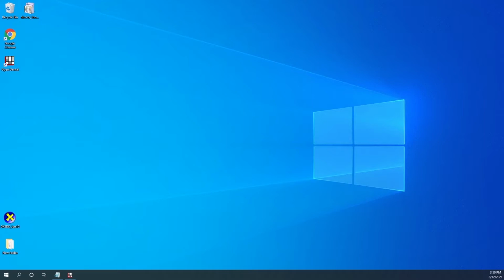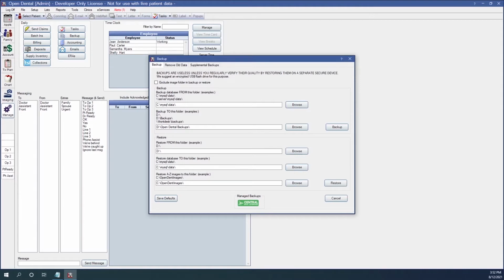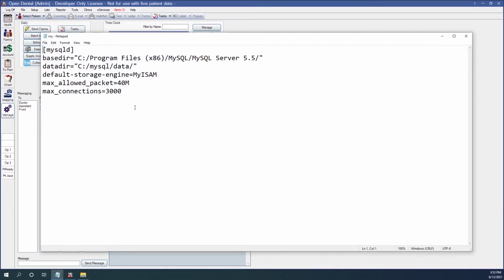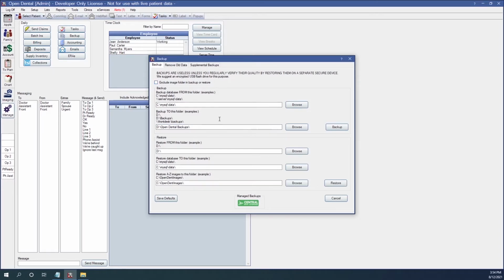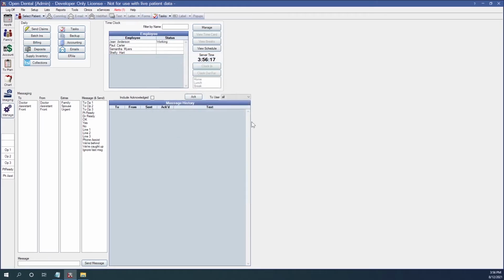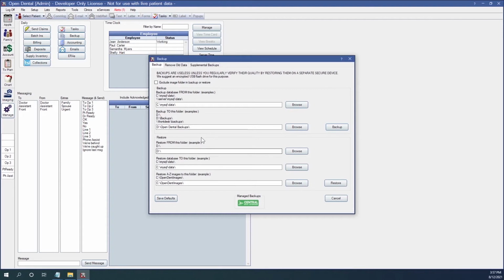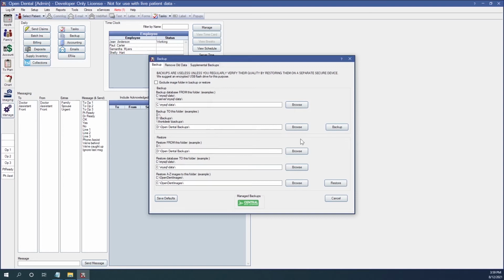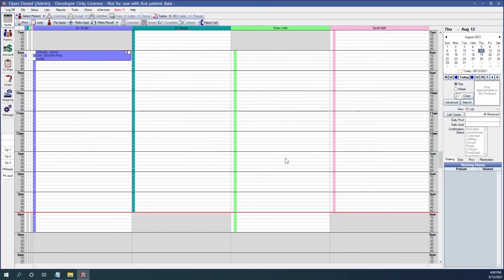Open Dental Webinar- Backup and Restore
DESCRIPTION:
Learn how to use the Backup tool, the Restore tool, and other backup methods. Recorded using version 21.2. Your software may differ in appearance depending on the version being used.

00:00 - Intro
00:23 - How to use the backup tool
05:24 - How to use the restore tool
08:59 - Other backup methods